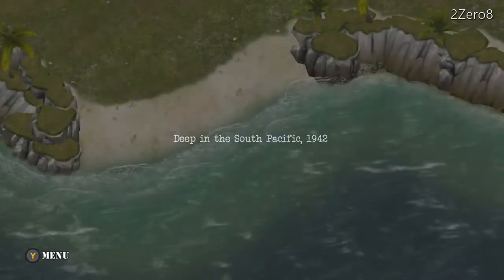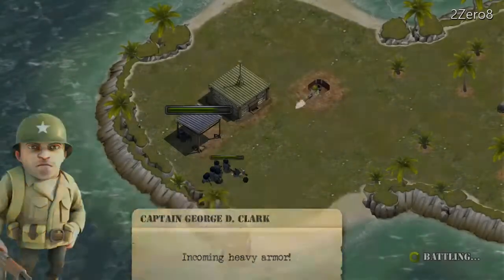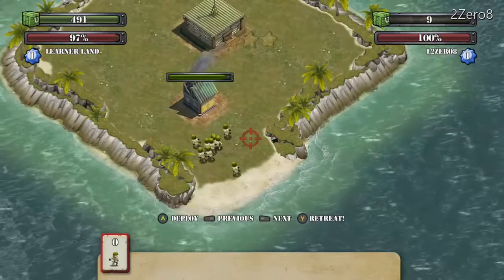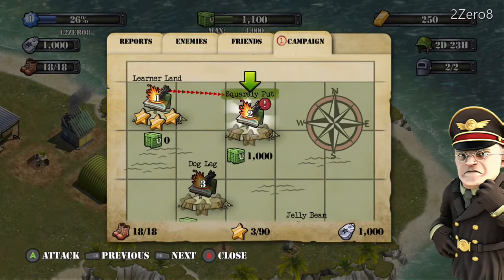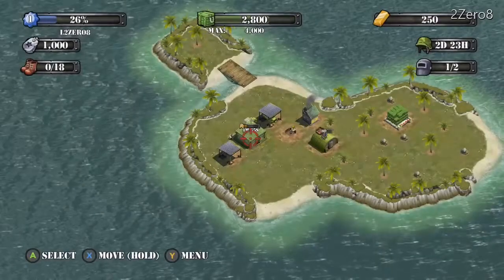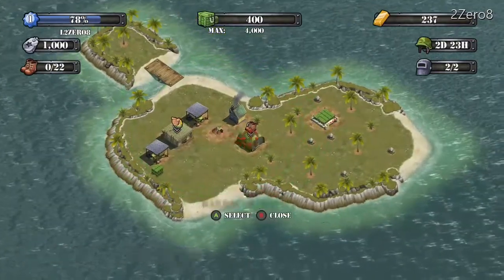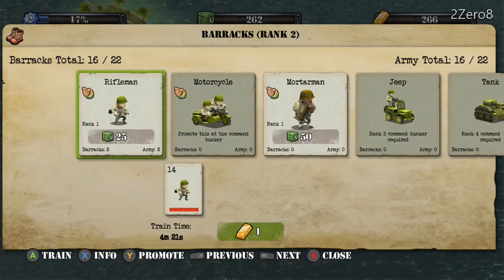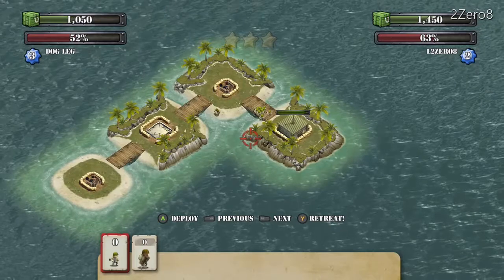Battle Islands PT.1 | Tutorial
Battle Island